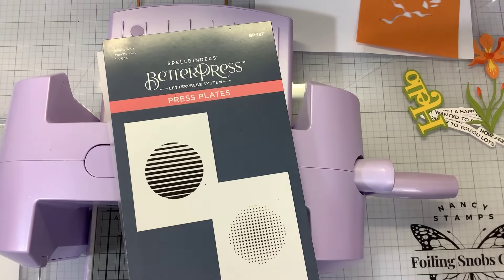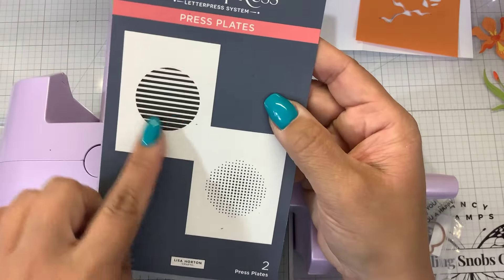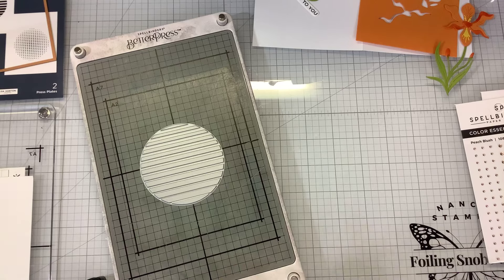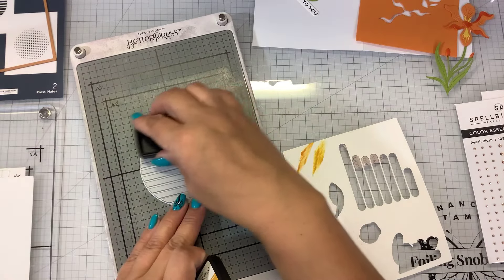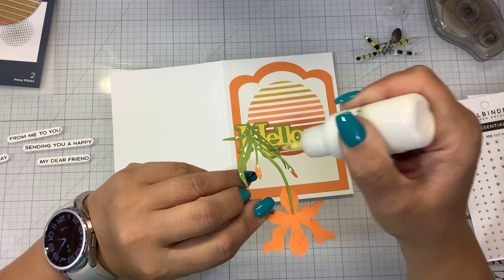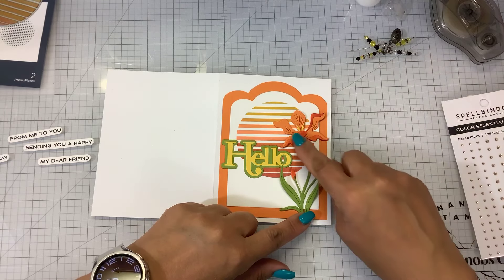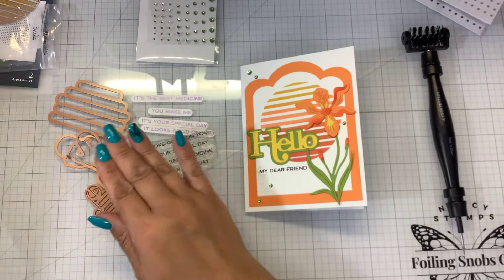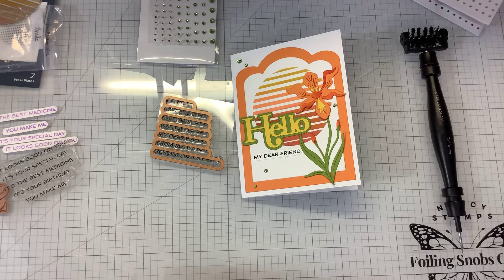Lisa Horton back in stock at Spellbinders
Only at Scrapbook .com Black Platinum Six special edition (includes Universal plates, pink plates, & black tool in one)